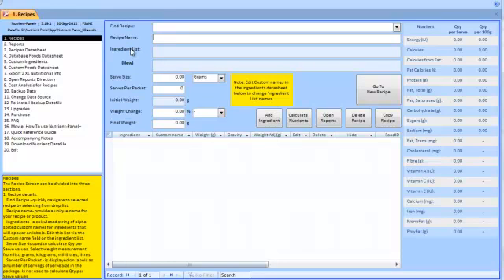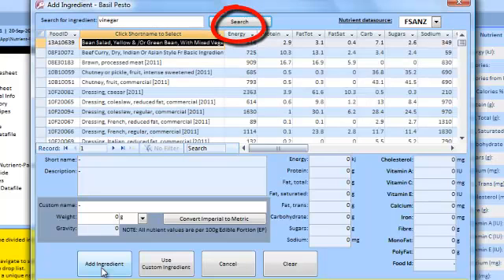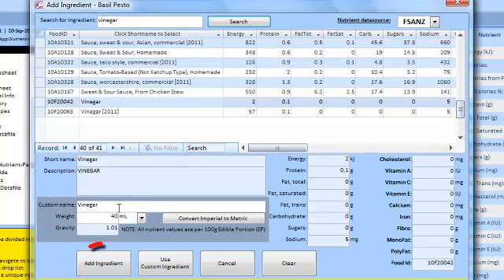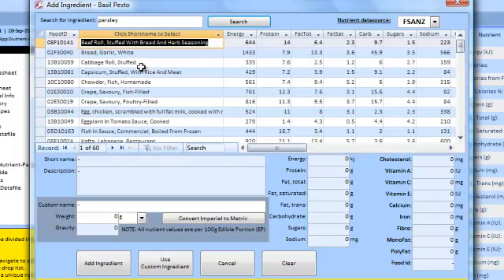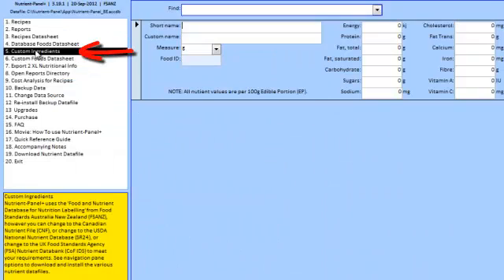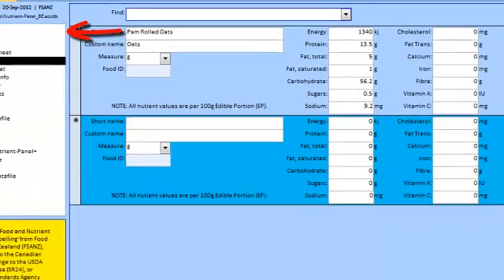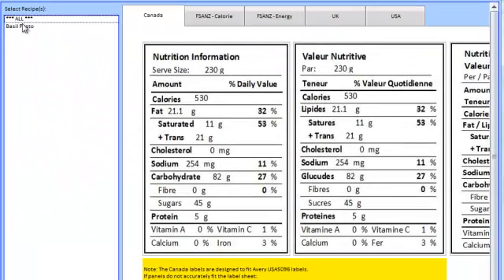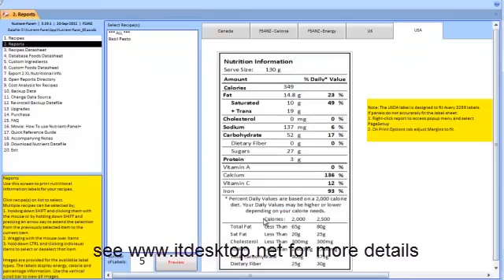Nutrient-Panel: nutrition information calculator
Nutrient-Panel is a quick and easy way to calculate nutrition information labels for your recipes and products.
This is a low cost utility that meets your nutrition information panel requirements.
Nutrient-Panel+ utilises four regional nutrient databases, you select which one best meets your requirements;
1. Food and Nutrient Database for Nutrition Labelling from Food Standards Australia New Zealand (FSANZ).
2. Canadian Nutrient File (CNF).
3. USDA National Nutrient Database (SR24).
4. UK Food Standards Agency (FSA) Nutrient Databank (CoF IDS).
Add custom ingredients that are not found in the databases.
Adjust Final Weight or enter a Weight Change % to factor in the cooking process plus add your own custom ingredients to recipes.

Labels pre-formatted for Australasia, Canada, UK and USA usage.
Printout a variety of or export your data to Excel, Word and PDF to format your own customised labels.
Re-visit your saved recipes any time to print more labels in any quantity required.